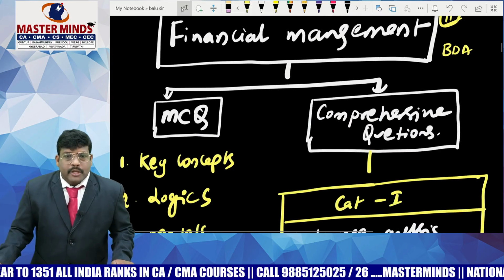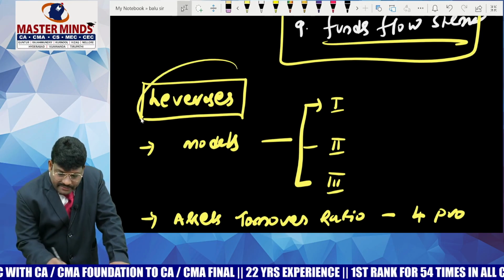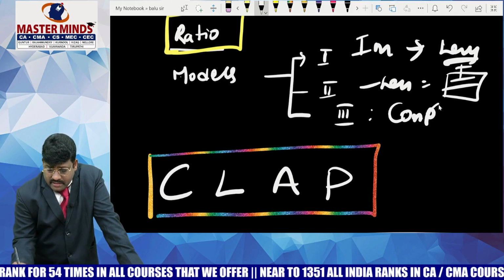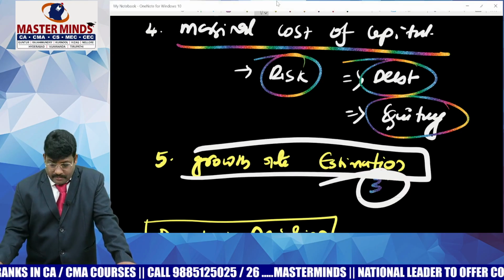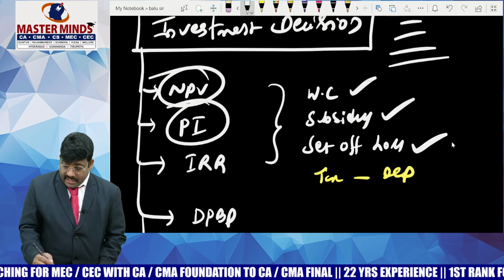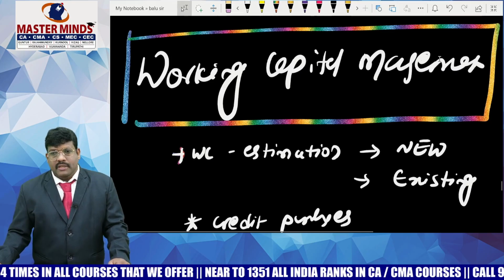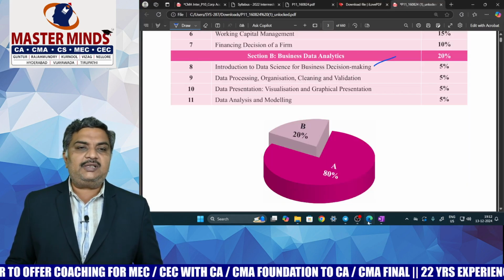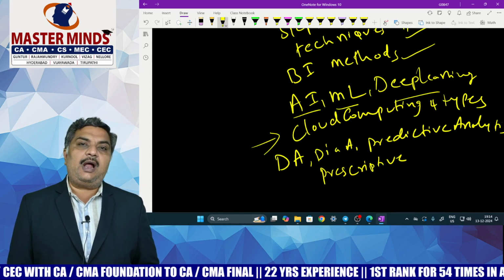CMA Inter | FM & BDA | Day Before Sure Shot Strategy | For Dec 24 Attempt | P1882